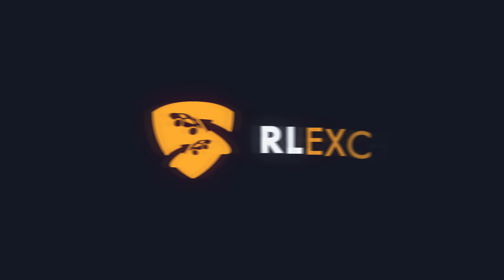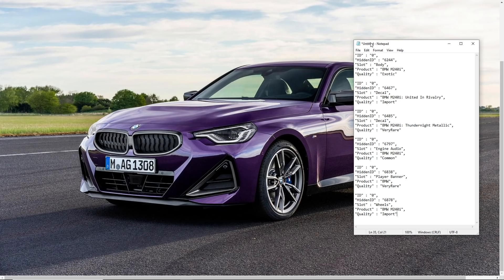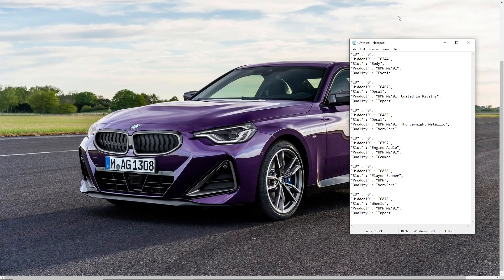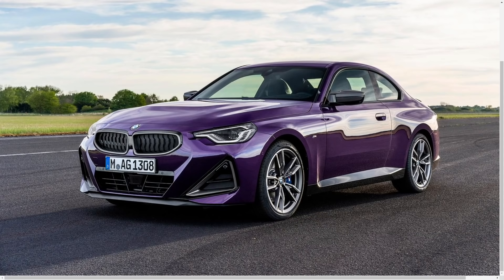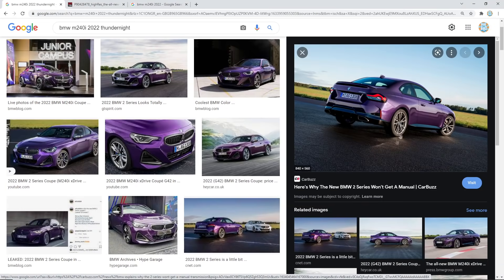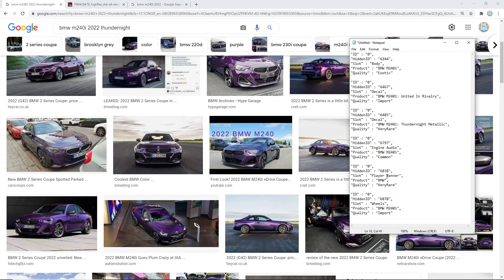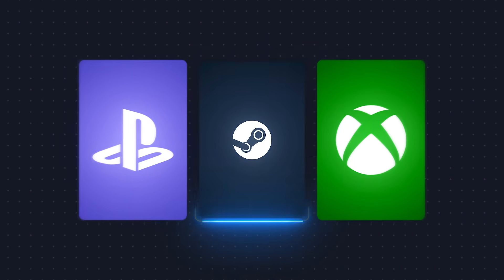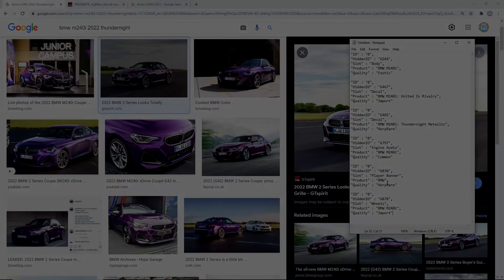New BMW M240i DLC Coming To Rocket League!